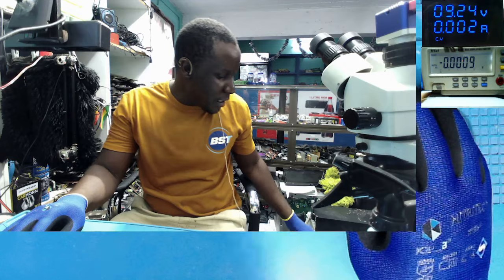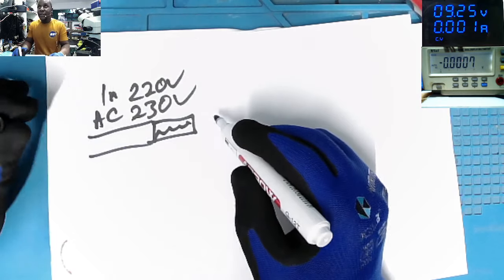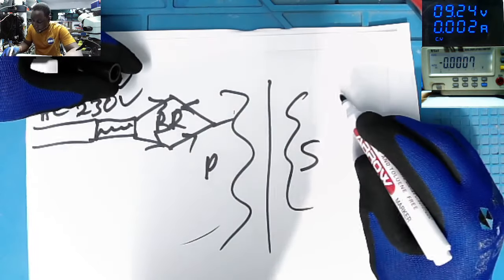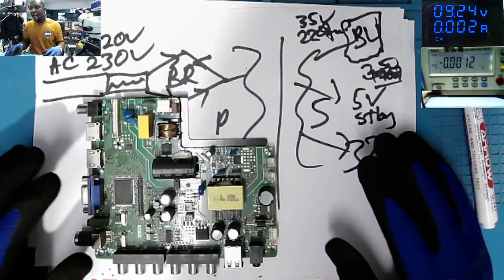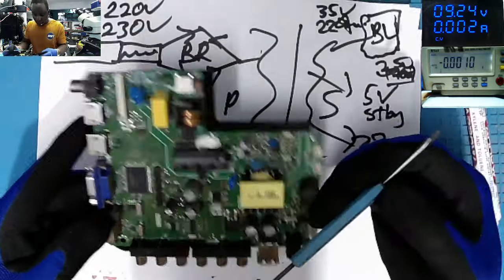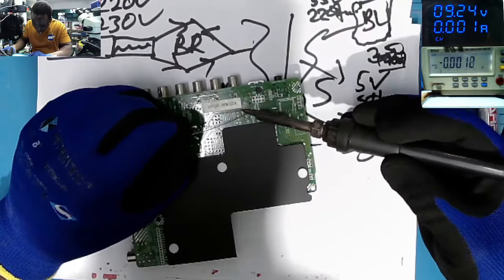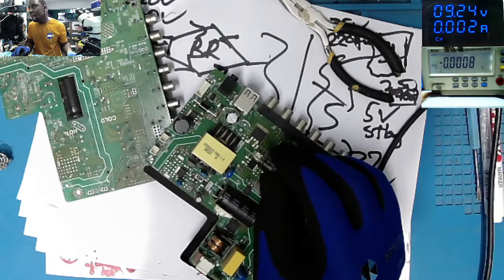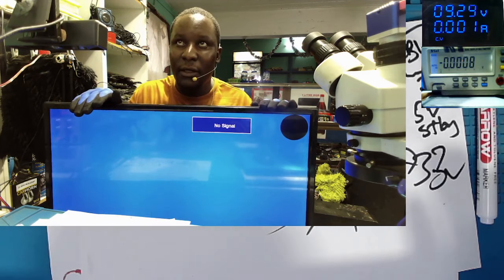LG 32 INCH LED TV Backlights Goes Off Few Seconds After Tuning It On, Board Repair-Lets Go!!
Happy Valentines Day To You All.
Lets Fix Something.